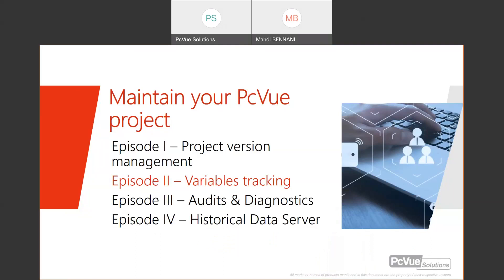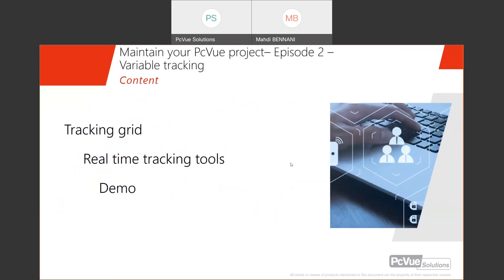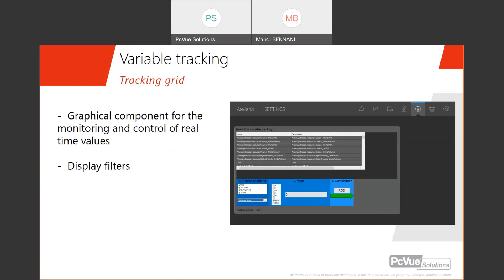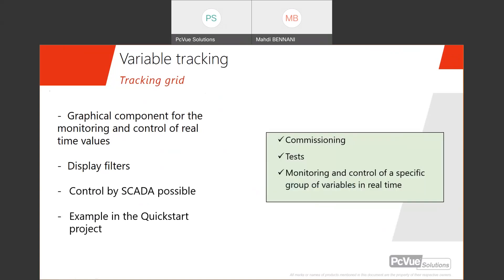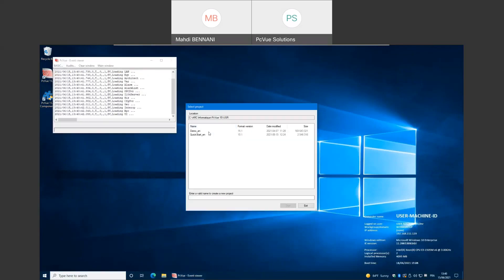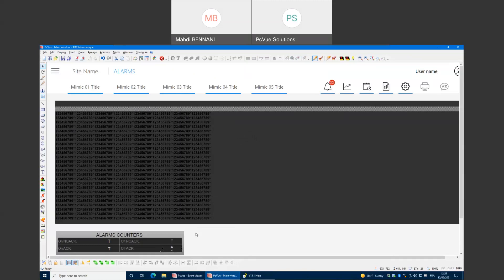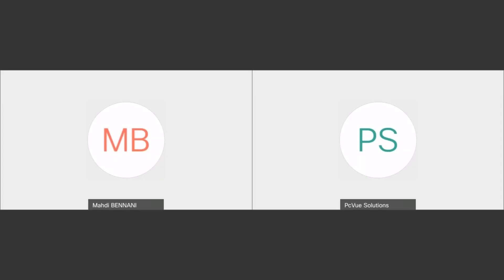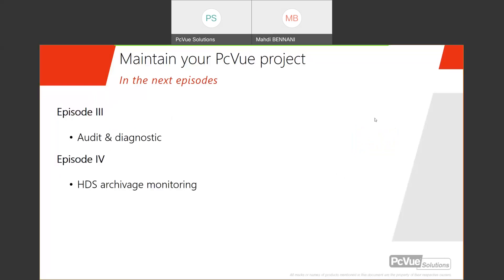Webinar PcVue Tech - Variable Tracking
Episode 2/4 : Variable Tracking
- Tracking grid
- Real time tracking tools
- Demo